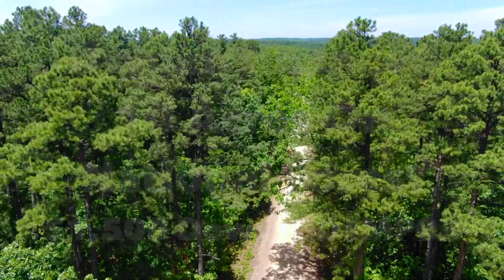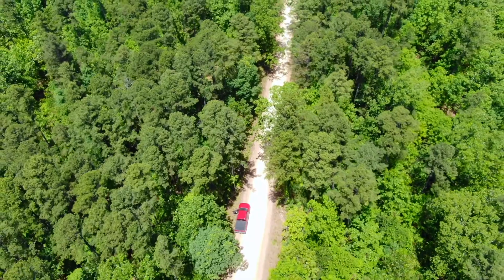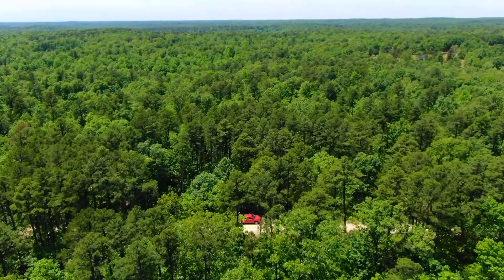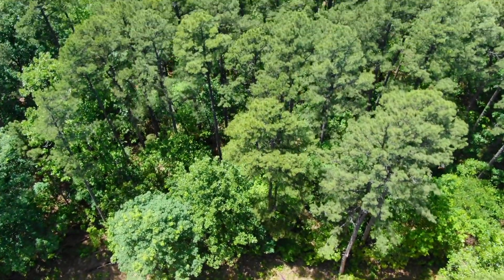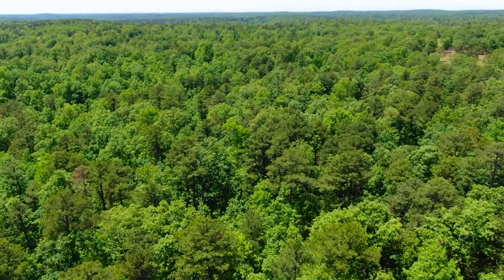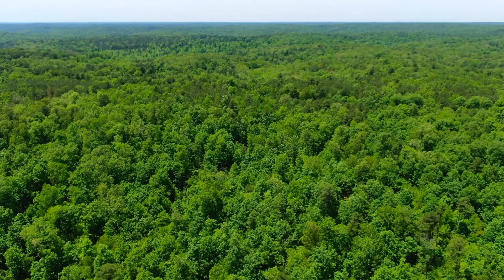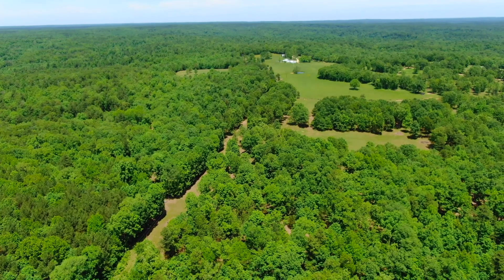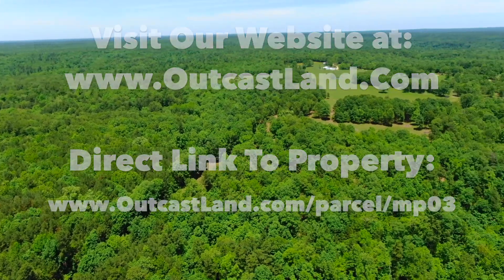Owner Financed Land For Sale ON National Forest! $1,500 Down - OutcastLand.Com - ID#MP03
Check out this Owner Financed Land For Sale ON National Forest! Only $1,500 Down!!

Stunning (and rare) acreage with DIRECT FRONTAGE on the Mark Twain National Forest in the Missouri Ozarks - This Owner Financed Land For Sale is offered with complete Instant Owner Financing and only a $1,500 Down payment.

At OutcastLand.com we sell OWNER FINANCED acreage for hunting, camping, fishing, recreation, and more! EVERY PROPERTY on our website at OutCastLand.com is available with complete Owner Financing with down payments as low as $500 and monthly payments as low as $195.

Thanks!